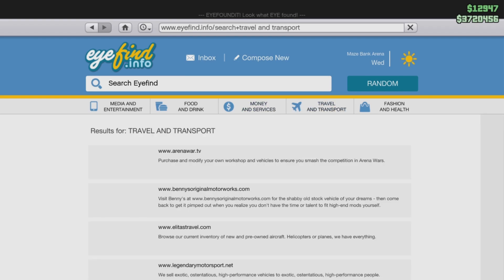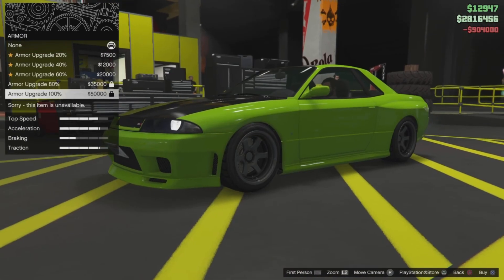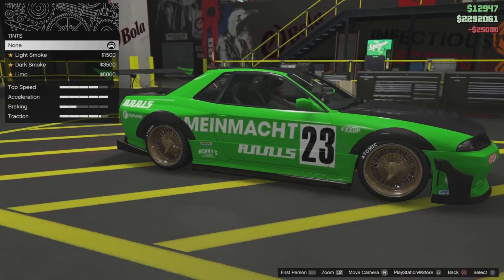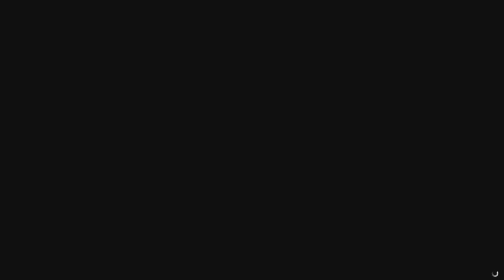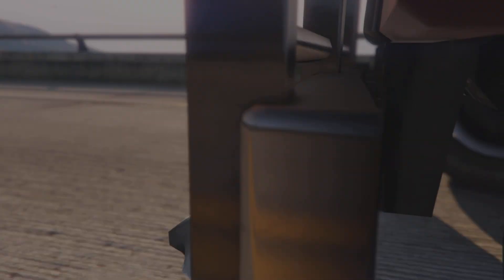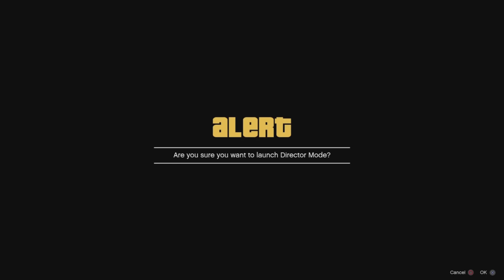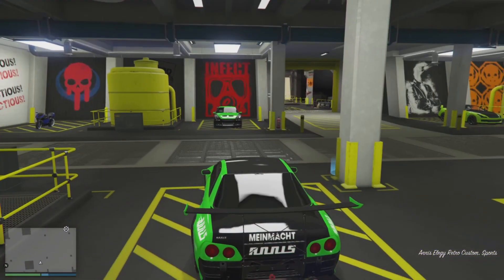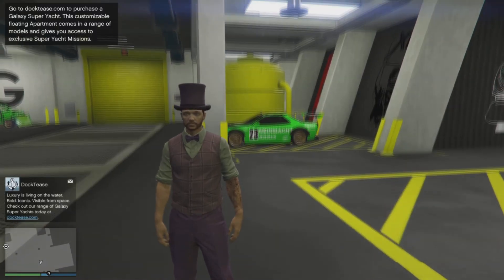NEW & EASY SOLO GTA V ONLINE MONEY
In this video I'll be going over a lovely GTAONLINE SOLO MONEY GLITCH.

   REQUIREMENTS

-ARENA
-ELERGY (must be the Elergy)